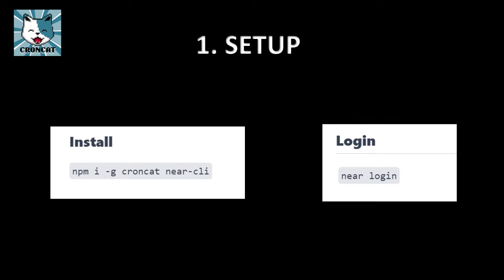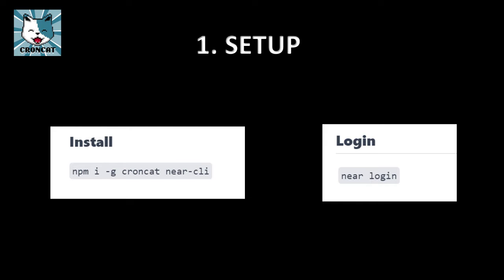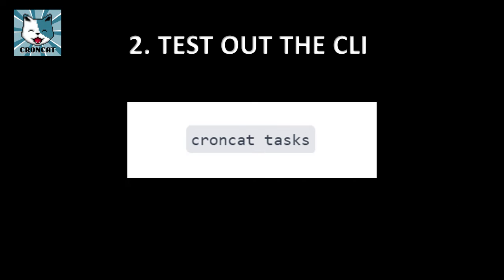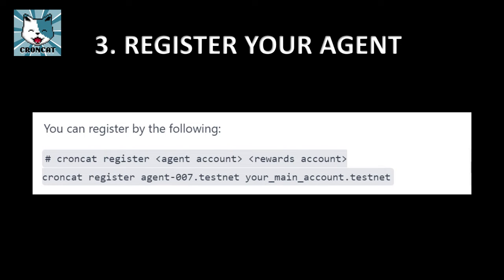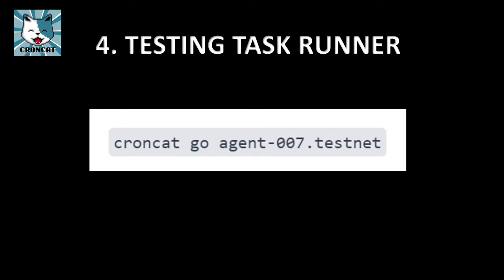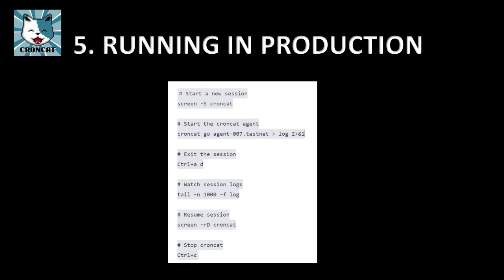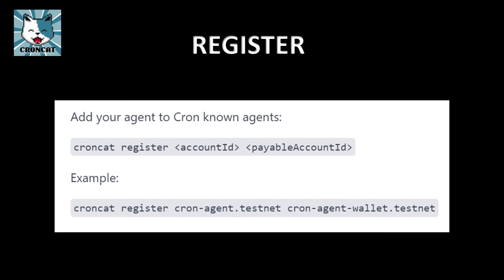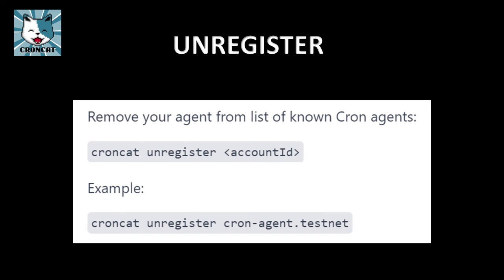HOW TO INSTALL A CRON AGENT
Learn how to install a Cron Agent and start earning rewards. Croncat makes decentralized scheduling for Blockchain transactions possible. For full details of the installation process go to this